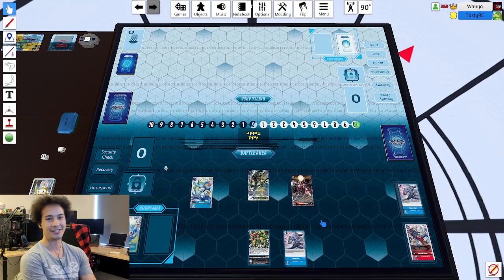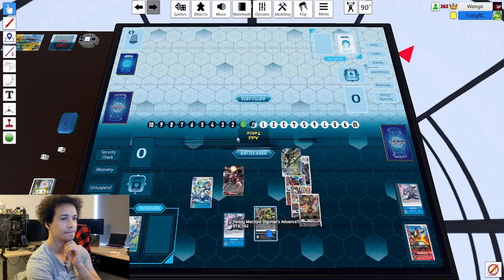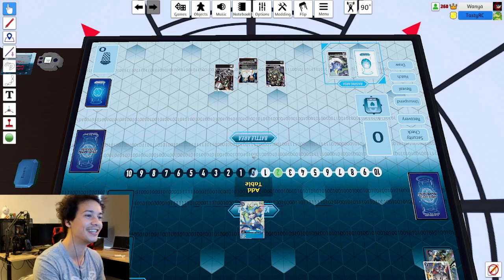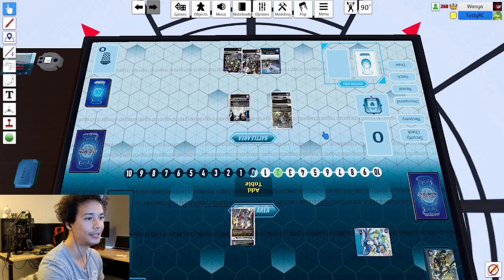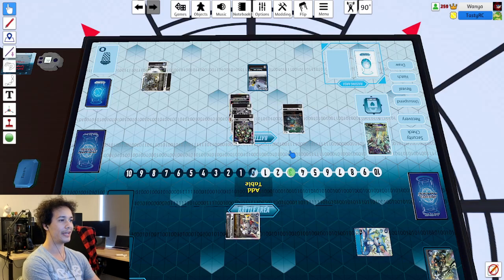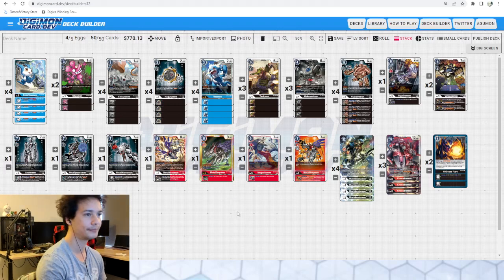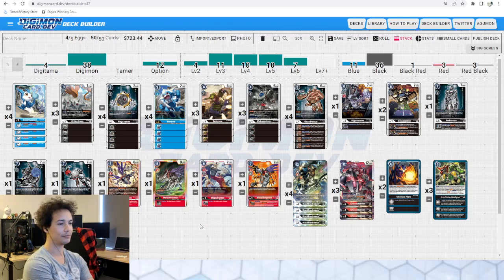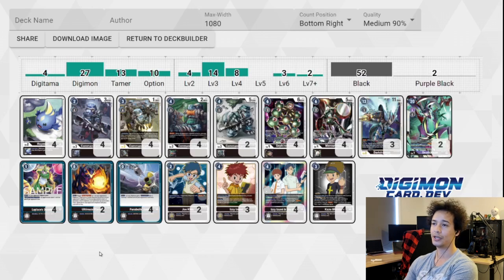Skip your opponent's turn with Commandramon? Digimon TCG Combos Ft. Digiburst!!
Machinedramon - 0:00
Commandramon - 4:00
Deck Profiles - 10:45